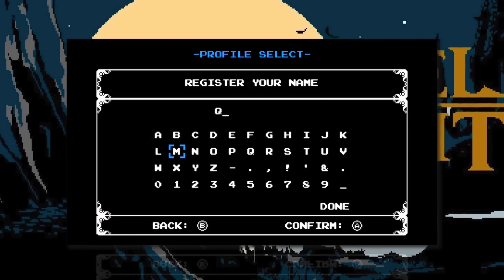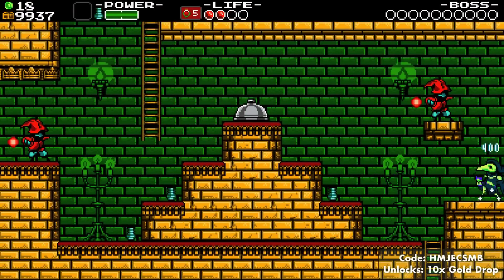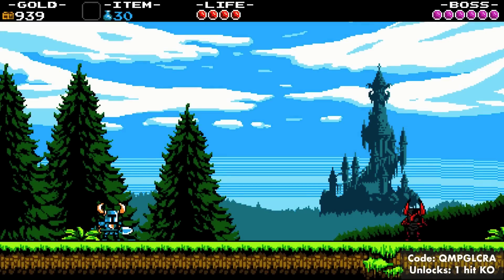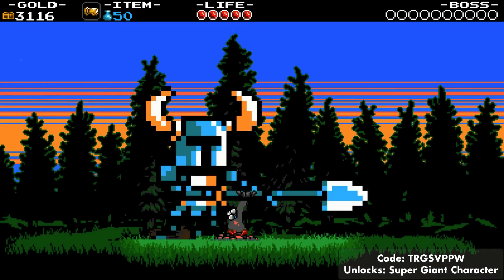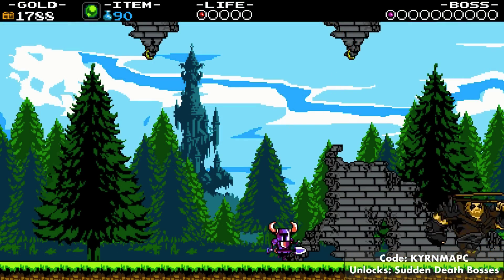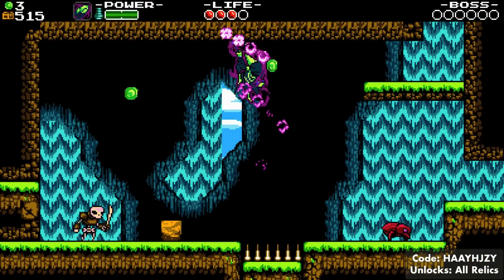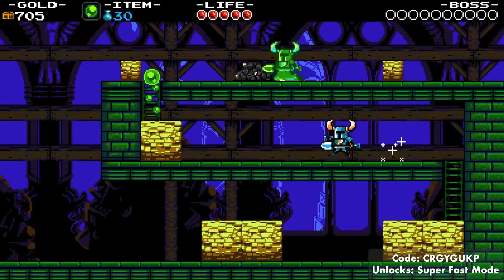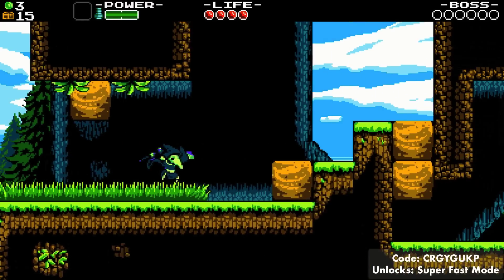Top 10 Shovel Knight/Plague Knight/Specter Knight Cheat Codes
*UPDATE*
These cheat codes also work when playing as specter knight too! and by the looks of things will also be usable with the king knight dlc too. sorry for not including any footage in the video, i uploaded this video before the Specter Knight dlc was released.
*UPDATE*

What a fantastic game shovel knight turned out to be. I would say its probably the best indie title that I have ever played, however I did not find out until only about a half a year ago that there is over 300 cheat codes for this game! Some people also might not be aware that all of these cheats are useable with Plague Knight and hopefully Specter Knight too in the upcoming game.

Theres a lot of fun to be had with these cheat codes, and while I couldn't test them all with both characters here are the top ten that stood out to me.